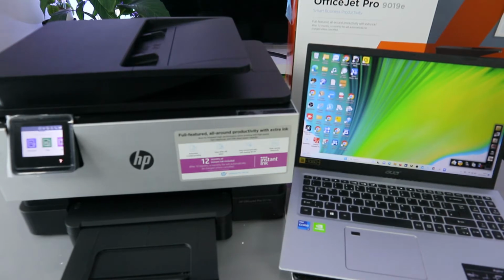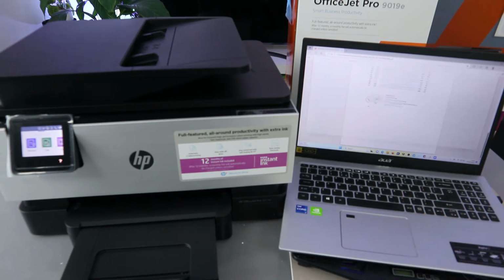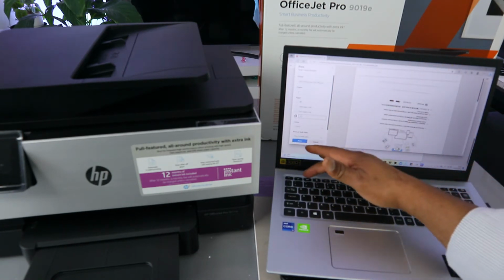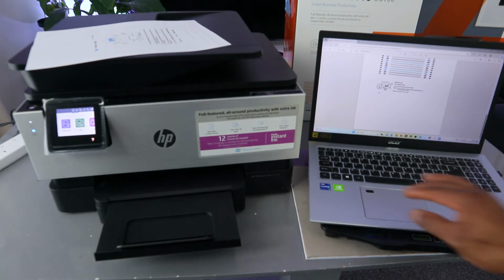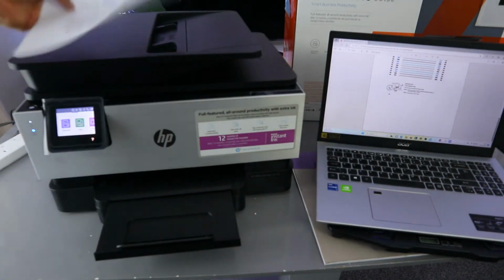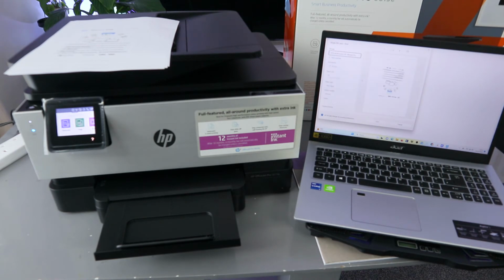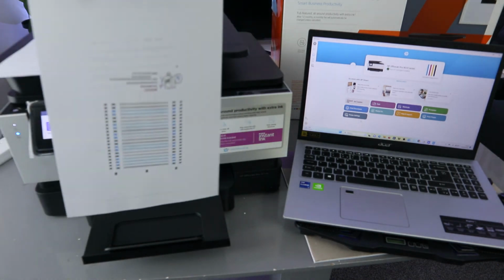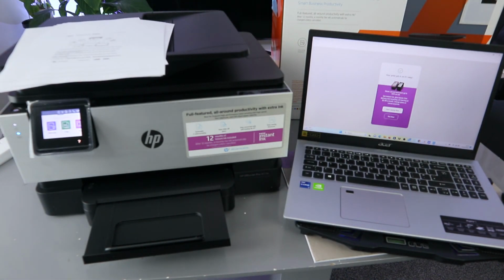How To Print From A Laptop To HP Printer | HP Print Tutorial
This video review is step by step How To Print From A Laptop To HP Printer | HP Print Tutorial
HP Officejet 9019e Printer,You can Copy, scan, fax,  automatic 2-sided printing & 35-page auto-feeder Front-Facing USB Printing plus scan to copy Self-healing Wi-Fi automatically detects and resolves connection issues Essential security features; basic data encryption, password protection, Wi-Fi security & document protection Print speed up to 22 ppm (black) and 18 ppm (colour) Easy set up – pair device with your printer and you’re ready to go With 1 year free Instant Ink
Printer (Amazon)
Ink 963 (Amazon)